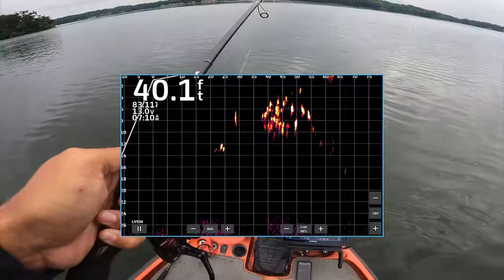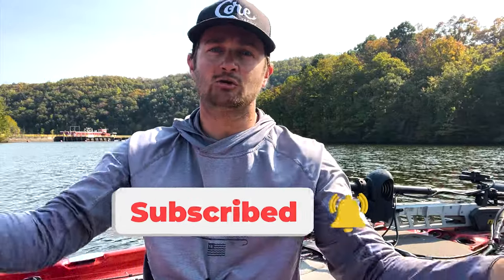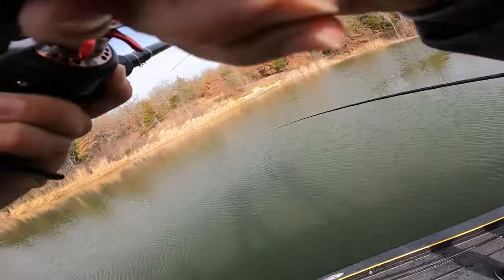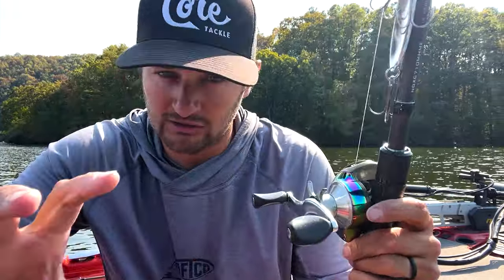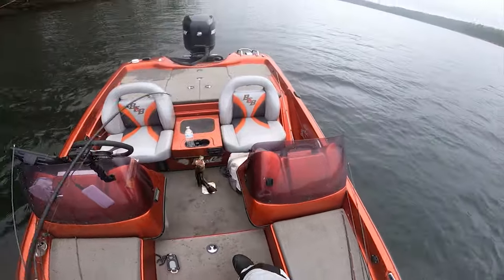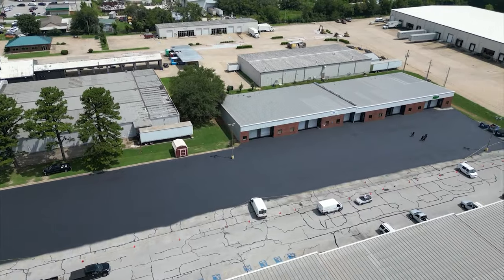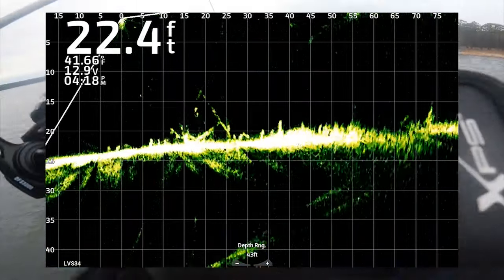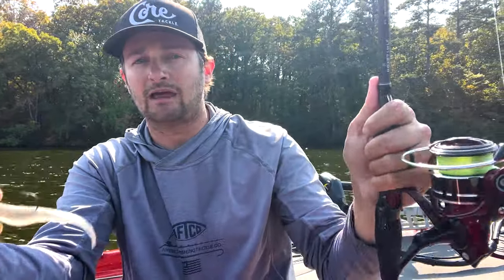The BEST BAITS To Use With Livescope To Catch Bass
These are my favorite baits to use when having forward facing sonar! These are the lures I teach on my on the water lessons that involve forward facing sonar / livescope!